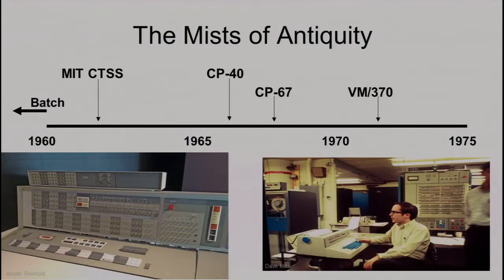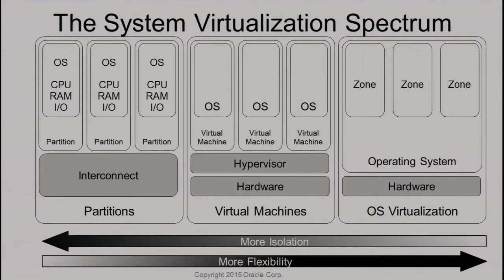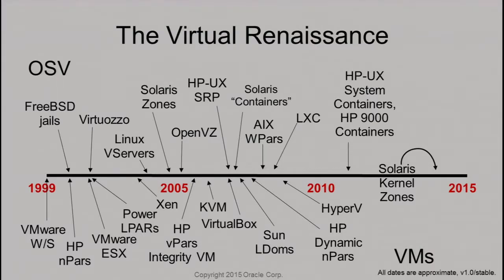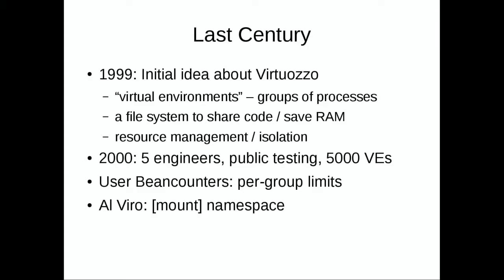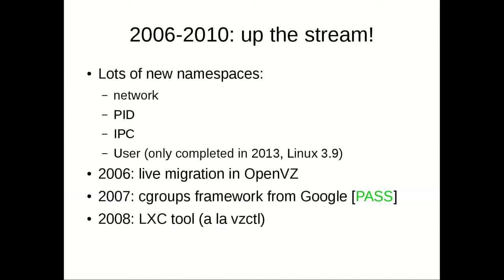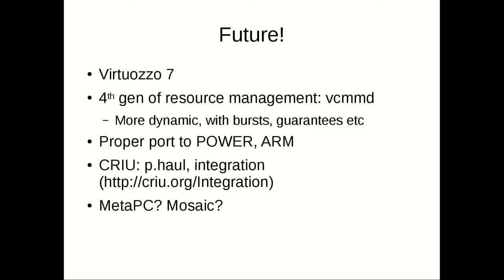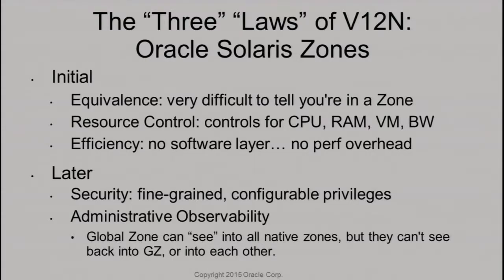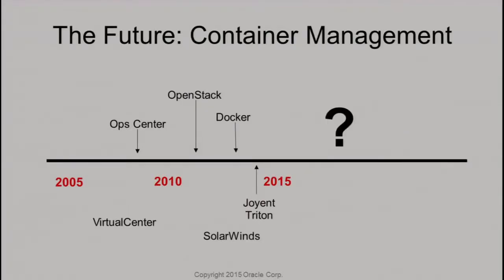A Brief History of Containers (by Jeff Victor & Kir Kolyshkin)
# A Brief History of Containers - Jeff Victor & Kir Kolyshkin
Containers are a form of operating system virtualization that is subtly different from virtual machines. The concept has evolved over time, and Jeff & Kir discuss the history of OSV and the roles of current implementations.

## Jeff Victor
Jeff's 28-year computer career has included software development, system and network administration, and consulting. He was the Principal Author of the book Solaris 10 System Virtualization Essentials, and the creator of the Solaris Zones FAQ and the 'zonestat' open-source program.
Jeff received a Bachelor of Science degree (Computer Science) from Rensselaer Polytechnic Institute in Troy, New York. In his spare time, he builds and launches high-power rockets and manages automated wildlife cameras. He lives in New York with his wife and daughter.

## Kir Kolyshkin
Kir was named leader and project manager for the OpenVZ project in 2005 to further the adoption of containers virtualization for Linux. He spearheads the overall development and manages all key architecture, updates and feature upgrades for OpenVZ.
Kir has more than 10 years Linux experience and has long been an active open source advocate.